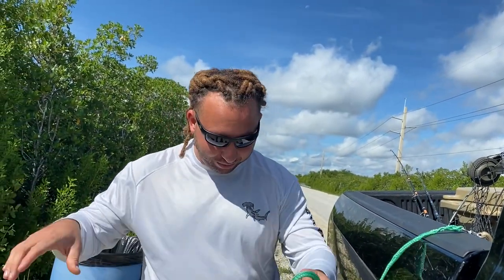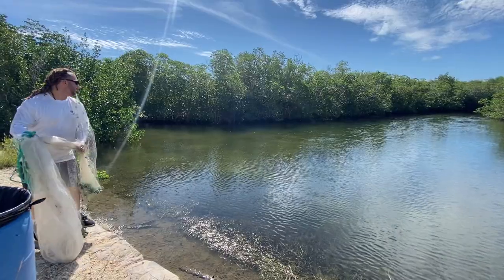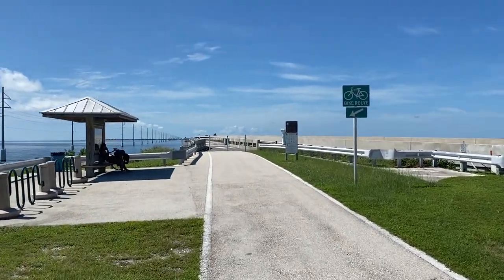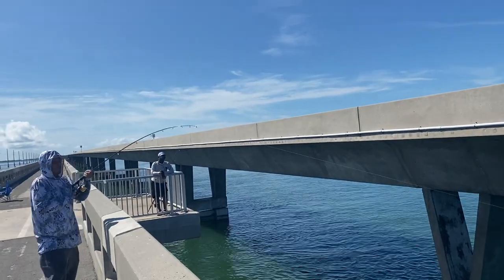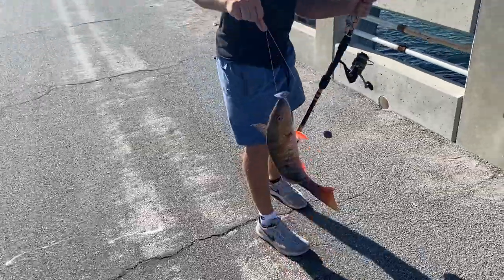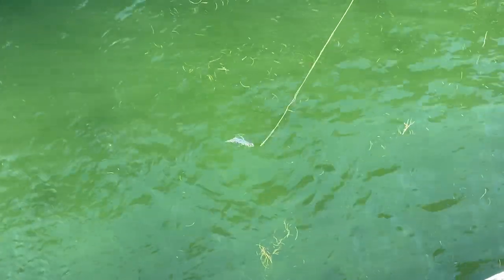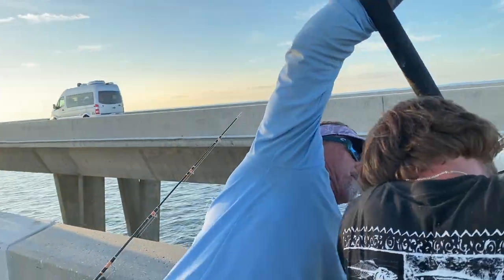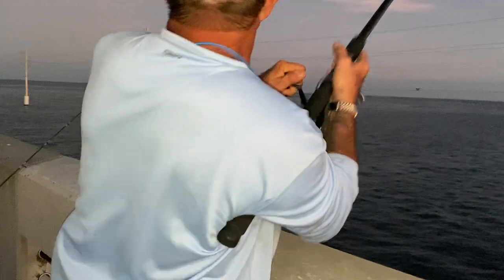Landbased Mutton Snappers (Florida Keys Bridges)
November is one of my favorite months to fish the Florida Keys bridges because of the cool breeze and abundance of Mutton Snappers , Yellow Jacks and Sharks. You can literally fish any of the 42 Florida Keys bridges and find success by following a few of the tactics you'll see in this video or to be honest by going with your own instincts and ideas. On this trip I teamed up with Jack Lorea and a lifelong friend William Fundora who is the  President of the South Florida Shark Club and one of the last old Timers around who is still out there doing what we love. I knew the minute we arrived to my mullet spot and netted a bucket full of fresh Mullet that this trip was going to be a blast and  boy oh boy was I right as we caught over 12 Muttons Snappers (4 keepers) and a Beautiful feisty 250 pound bull shark .

For more Sharkinwithseaweed excitement click the videos below.